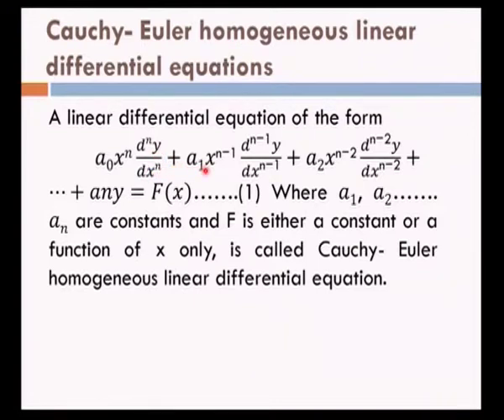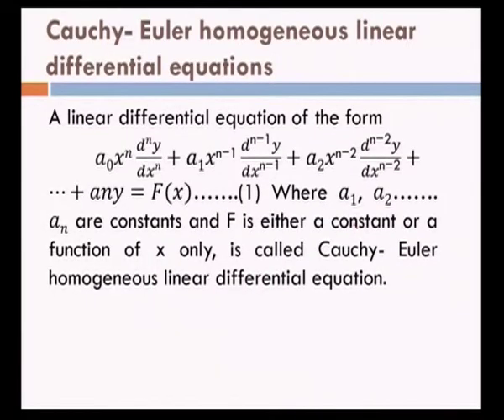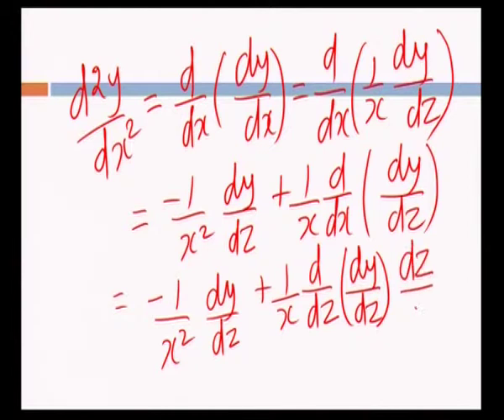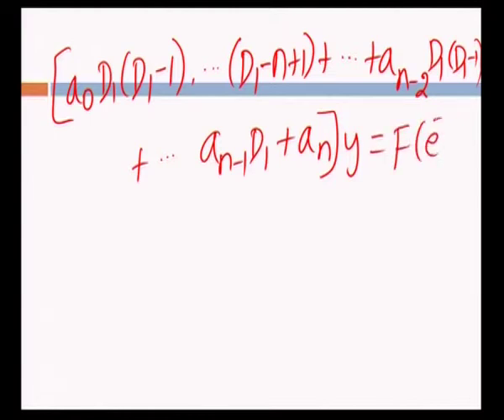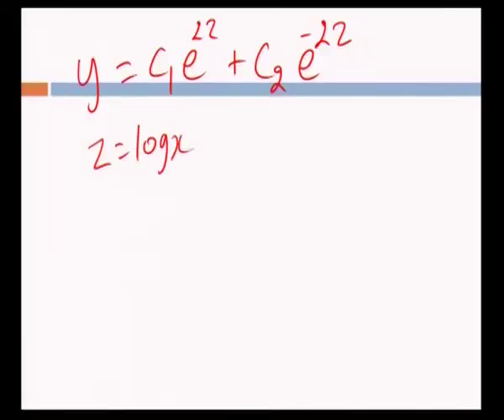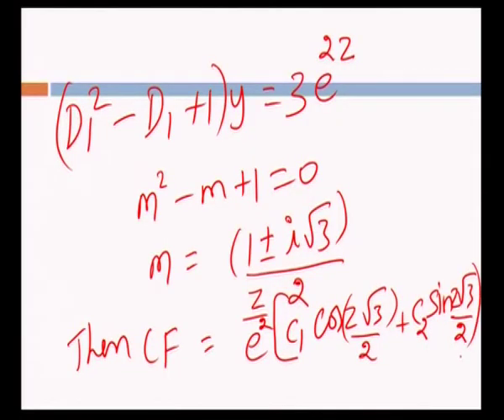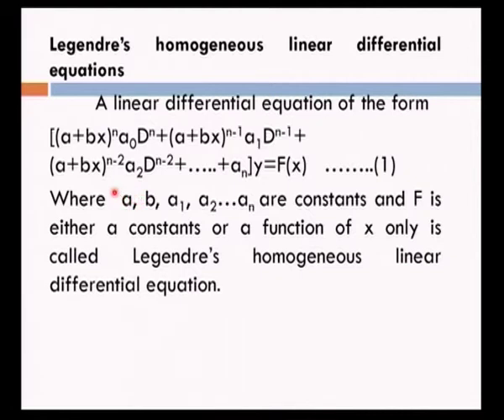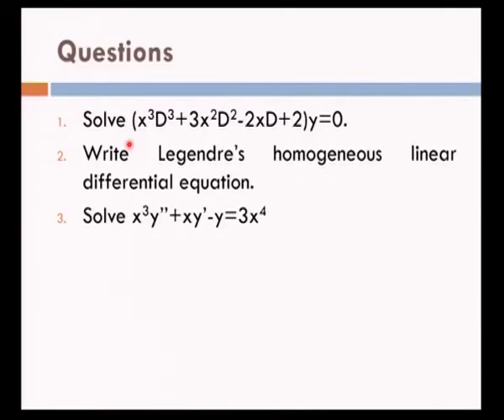Cauchy-Euler Homogeneous Linear Differential Equations (CH-10)